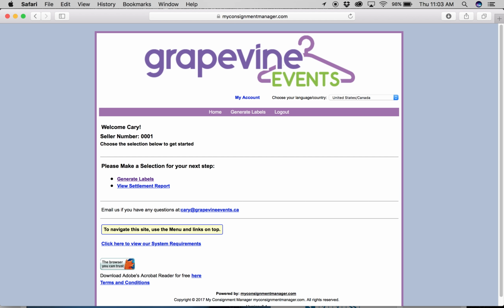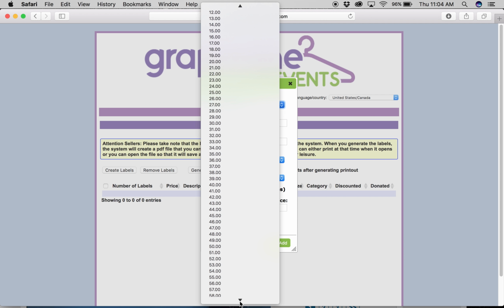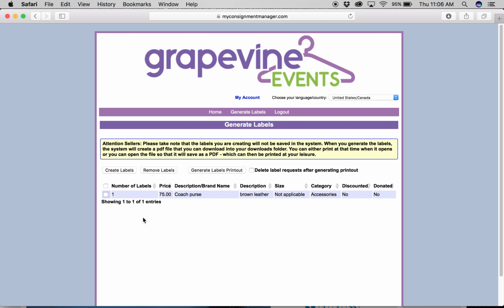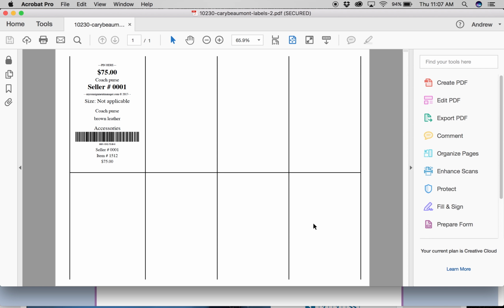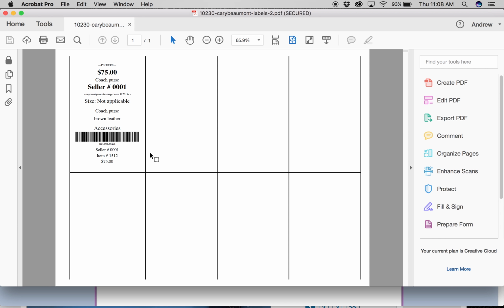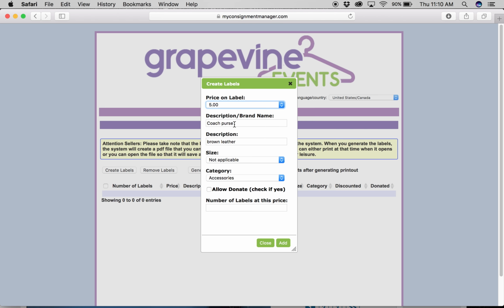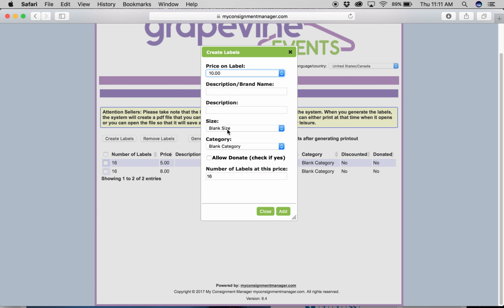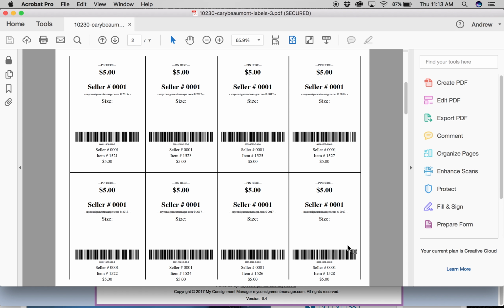Seller Instructional Video #2: How to Create and Print Your Price Tags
Cary walks you through the steps to creating and printing your own price tags using My Consignment Manager.